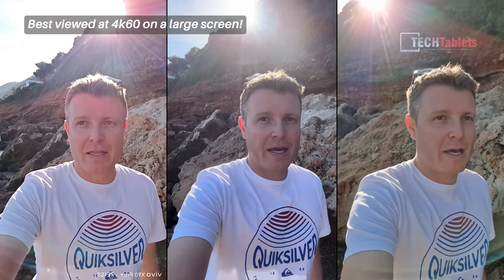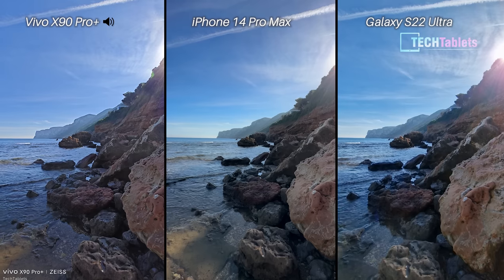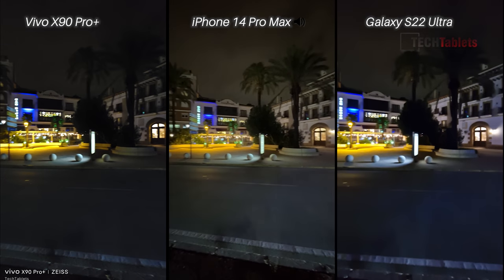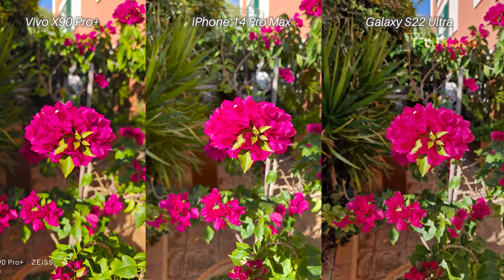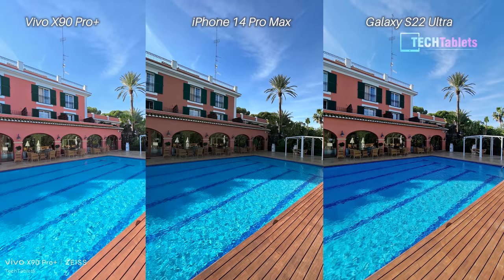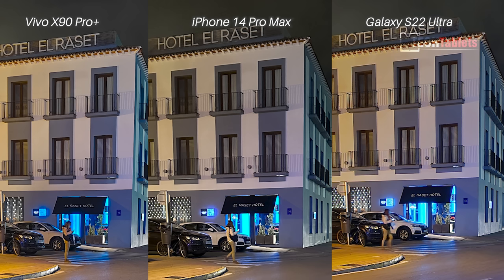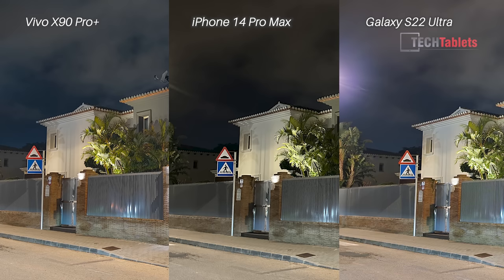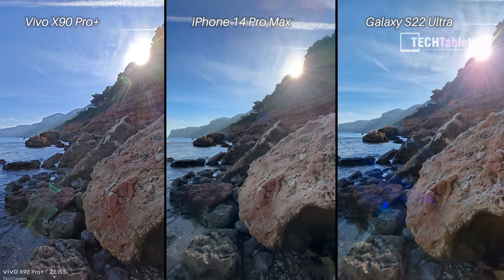Vivo X90 Pro+ Vs iPhone 14 Pro Vs Galaxy S22 Ultra Camera Comparison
Vivo X90 Pro+ Vs iPhone 14 Pro Vs Galaxy S22 Ultra Camera Comparison. Side-by-side comparison comparing, video, audio, zoom cameras, selfies, ultrawide and low light.

00:00 - Video front cameras
00:39 - 4k30 main camera
01:19 - 4k60 main cameras
01:54 - 4k30 Ultrawide cameras
02:25 - 4k60 Zoom cameras
02:47 - Low-light video
05:03 - Stills daylight
10:24 - Stills low light
13:37 - My findings